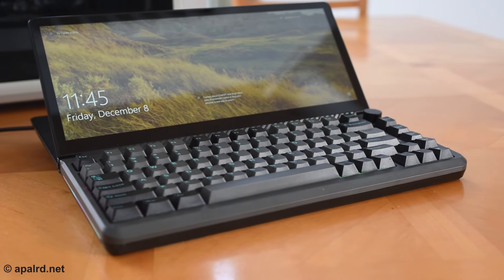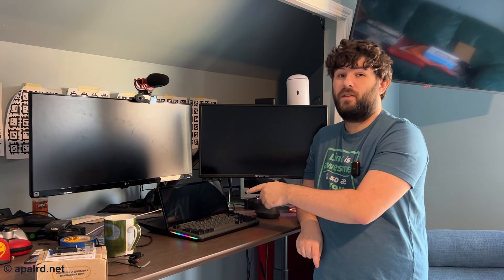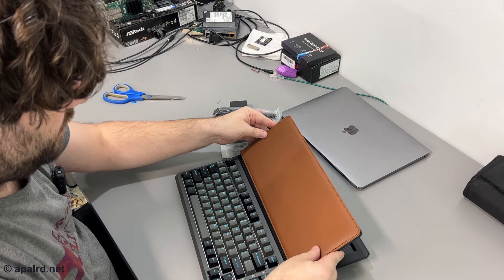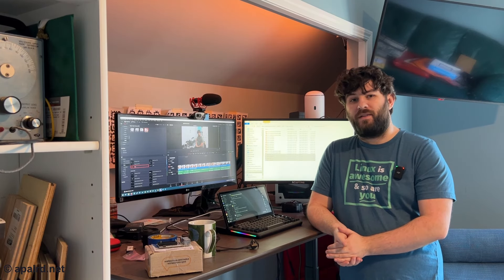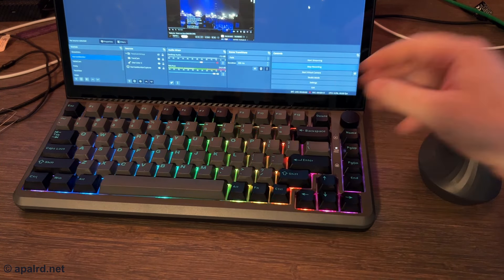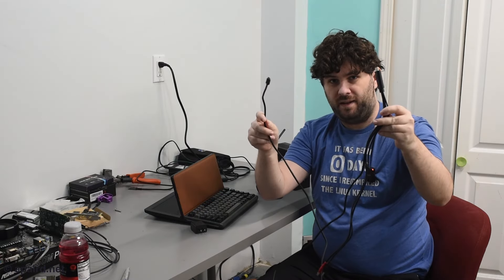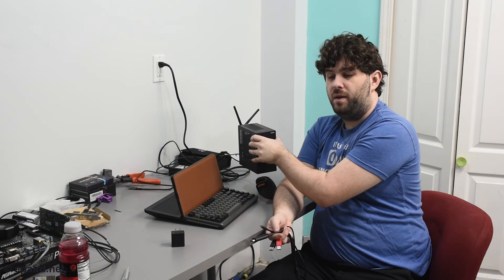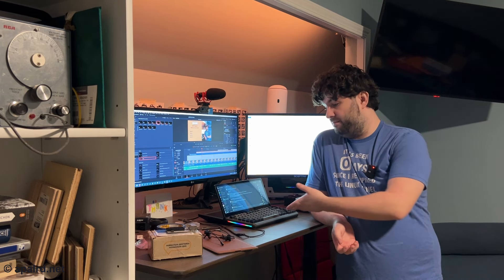Does your Desk need a TOUCHSCREEN + Keyboard? The Kwumsy K3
Today I explore the Kwumsy K3, a touchscreen + keyboard + laptop dock and much more! So come along to see how I've integrated this into my workstation setup!

The K3 was sent to me for review by Kwumsy.

Timestamps:
00:00 - What Is It?
00:16 - My Desk
02:11 - Unboxing
03:48 - My Experience
06:12 - Windows 10 Touch
06:37 - Mechanical Keyboard
07:30 - Laptop Dock
08:46 - HDMI Mode?
10:14 - Linux
11:58 - Wrap-Up